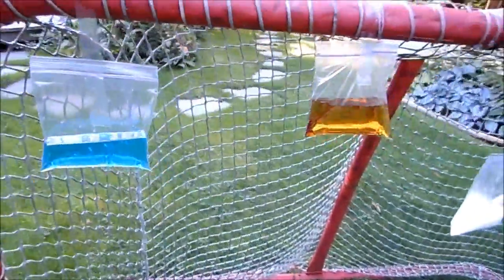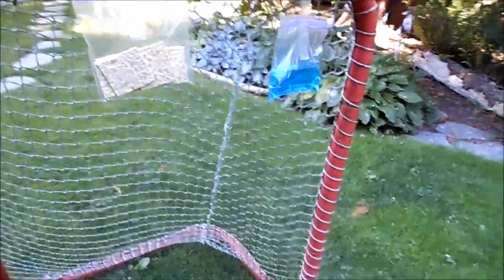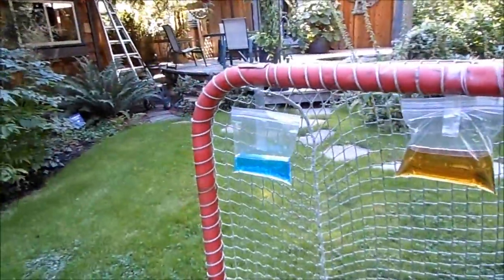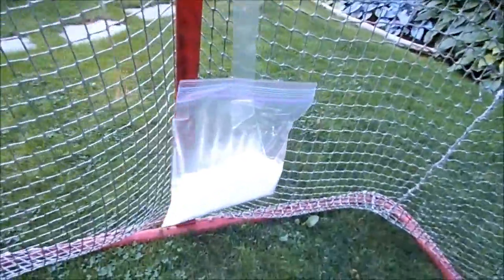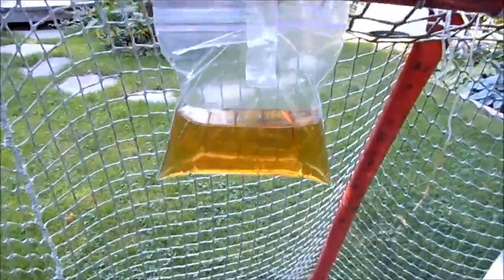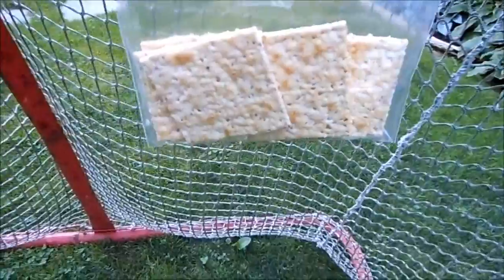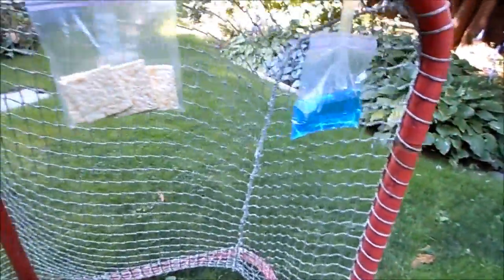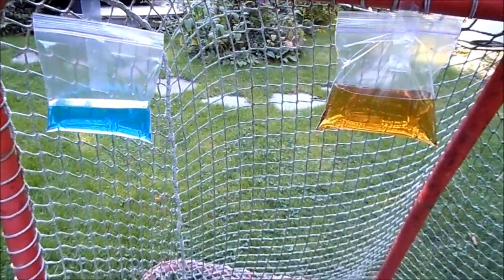Smashing Cool Tragets with Hockey Shots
Like this vid and comment and you might get a shoutout in the next video!

Shoutouts from last video: HockeySnipes92, twinhockey21